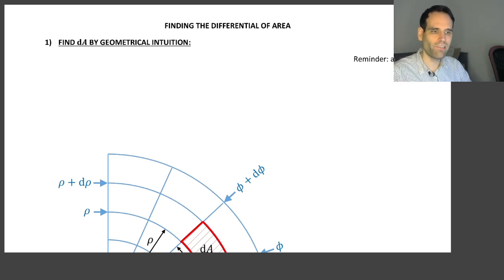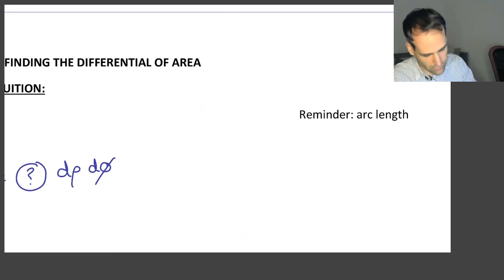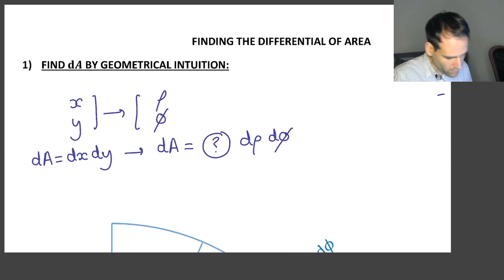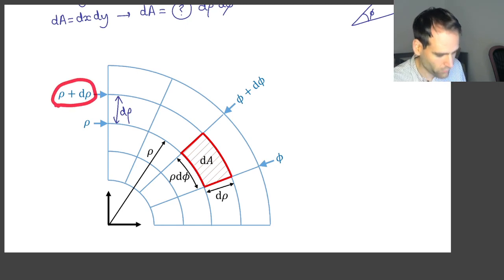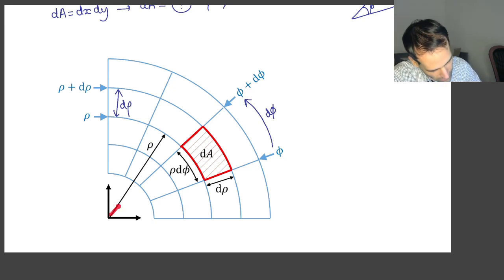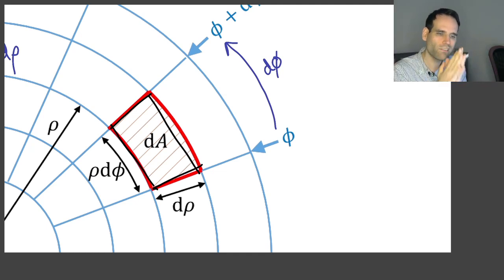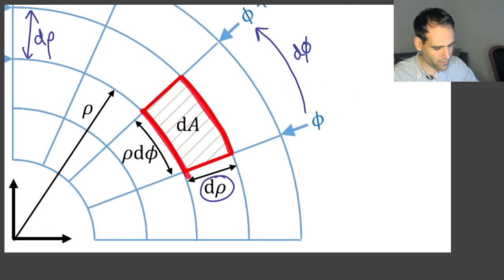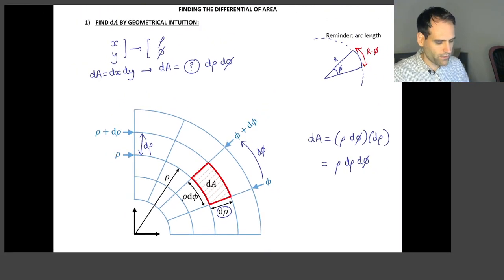4.1 Multiple Integration - #23 Finding dA in New Coordinates: Geometrical Intuition Method